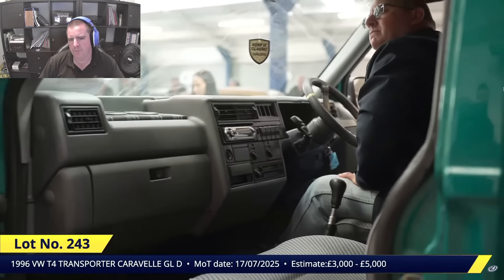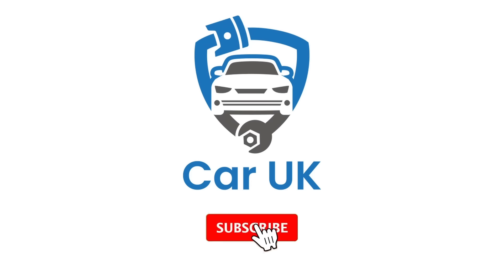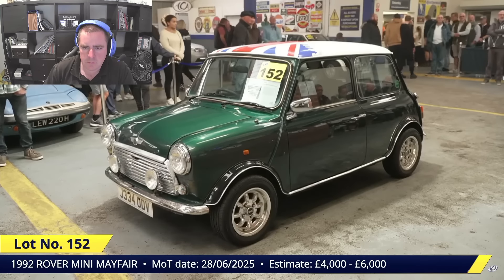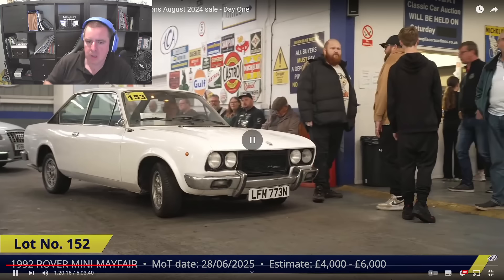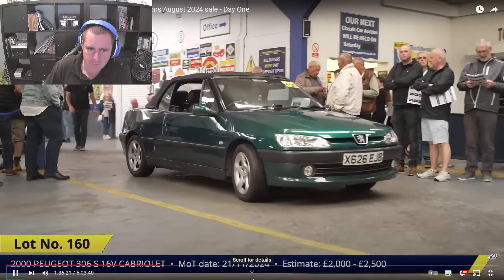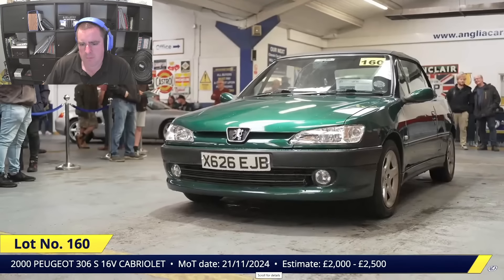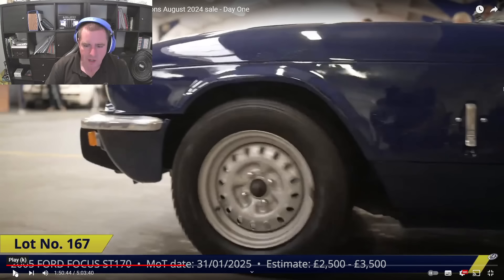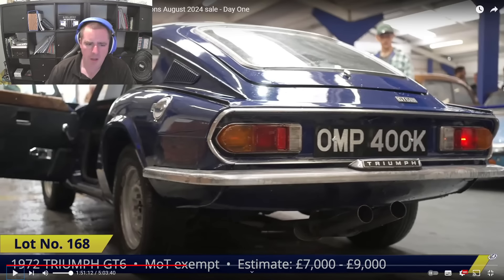CLASSIC CAR AUCTION PRICES DROPPING ? (UK CAR AUCTION)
In todays video I take a look at the latest sale from Anglia Car Auctions Classic sale and give my reaction to the prices and lots going under the hammer.

🎉 BIG SHOUT OUT TO ANGLIA CAR AUCTIONS 🎉